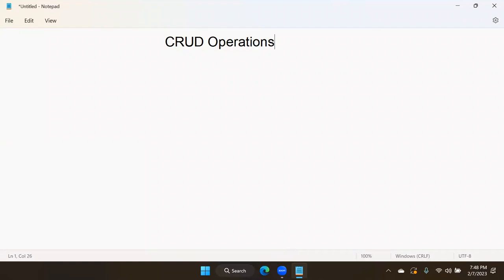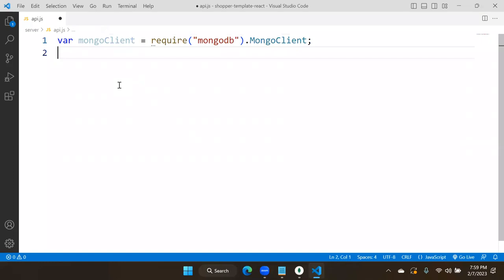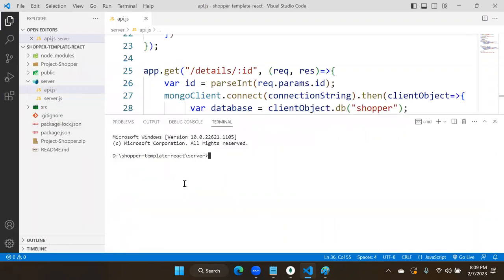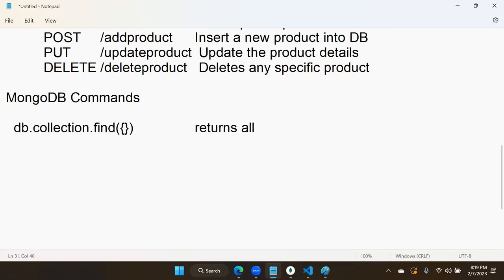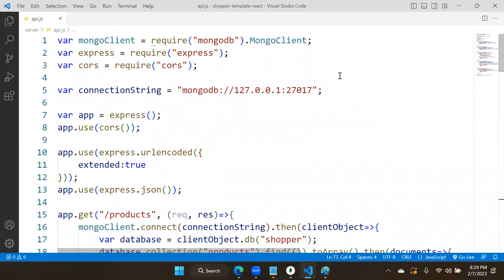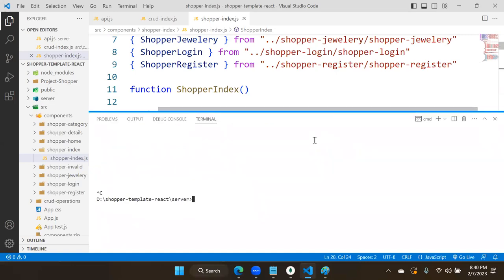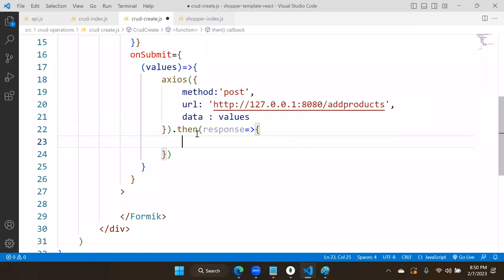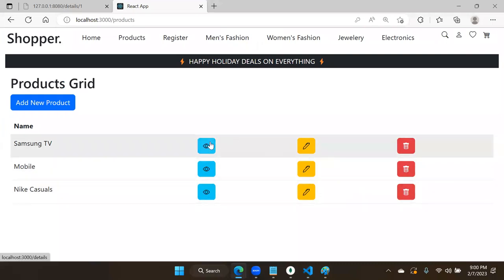React Class 36 sudhakar sharma sir